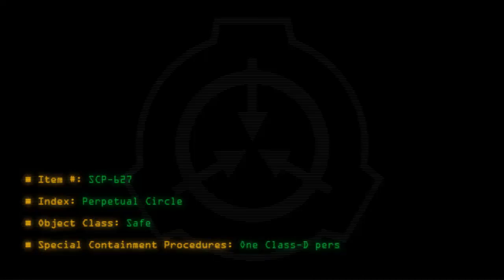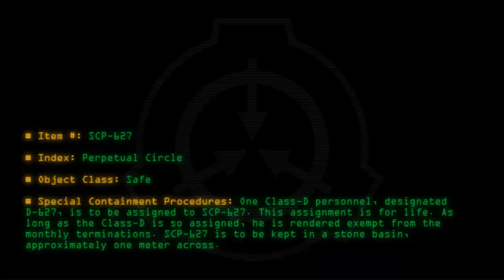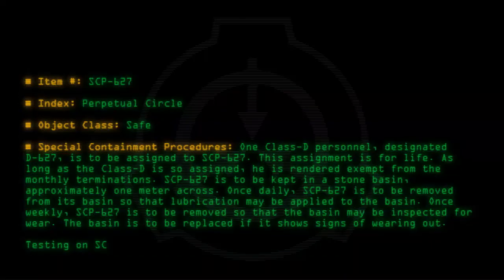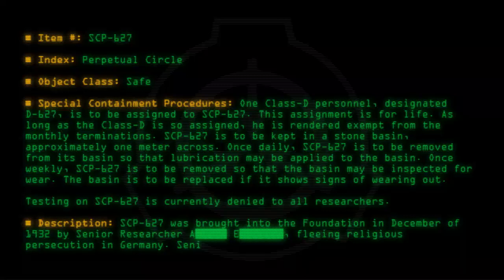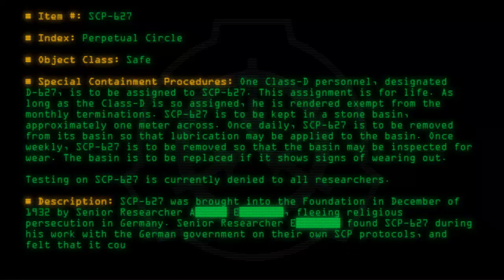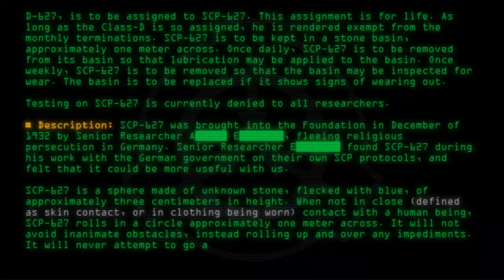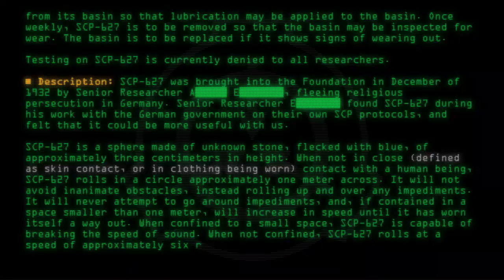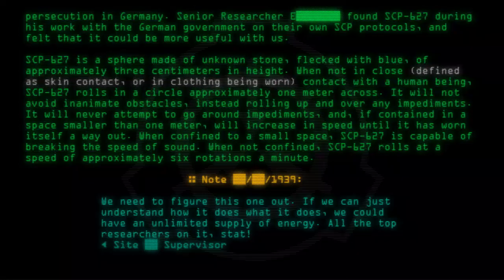SCP-627 - Perpetual Circle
Code: SCP-627
Title: Perpetual Circle
Rating: +39
Wordcount: 900
Last Edit: 28 Sep 2019 02:11
Revision: 28